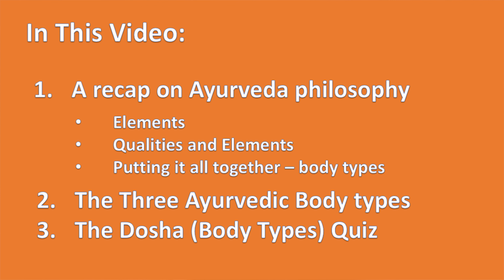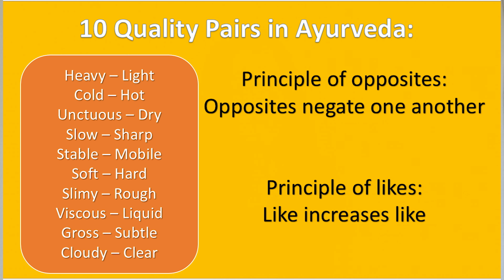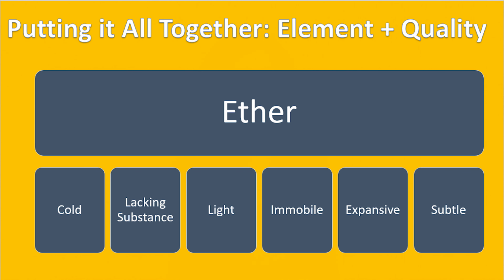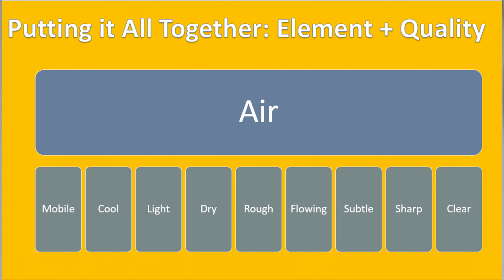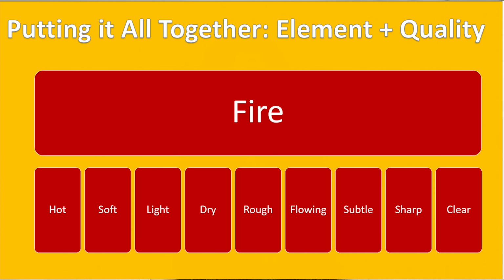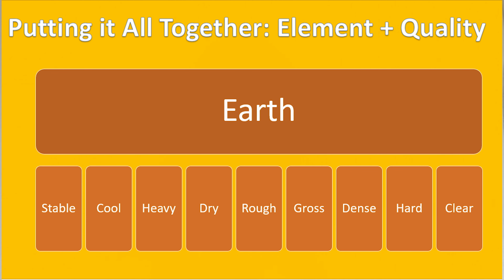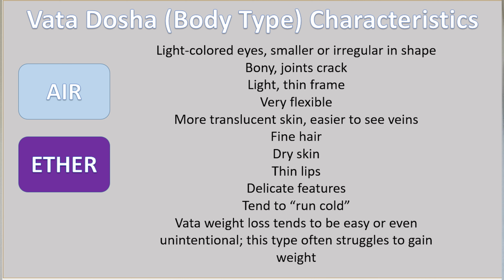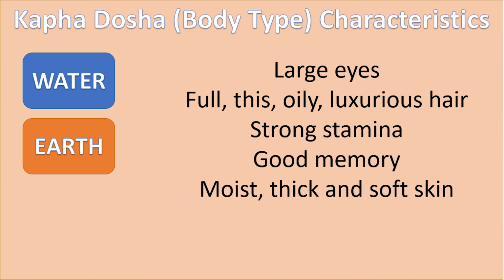Ayurveda Body Types (Dosha) Quiz | Be in your Element, Know yourself better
Welcome to the first video of a series on Ayurveda physical and mental types! In this video, I go over the main concepts in Ayurveda, including Elements, Qualities, Body types (doshas) and their main characteristics.
What to expect in this series:
Next on we will go through the mental types and do a similar quiz to the one I talk about in this video, then we will use the knowledge from these quizzes to understand what our predominant body and mental types mean for our health and how we can influence them in order to improve our overall well-being.

I have also included a quiz which I have created for you guys to give a go at exploring your Ayurvedic body type!

Also, here is a more detailed video on Elements, Qualities and Doshas (body types) in terms of understanding why the Ancients needed to summarize these in order to study the human body